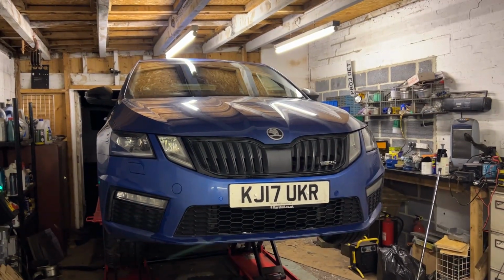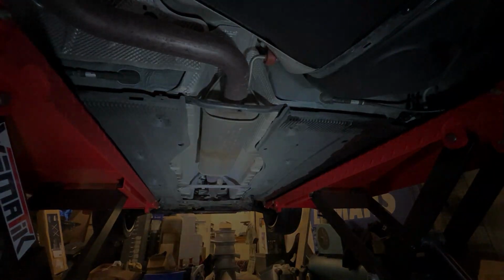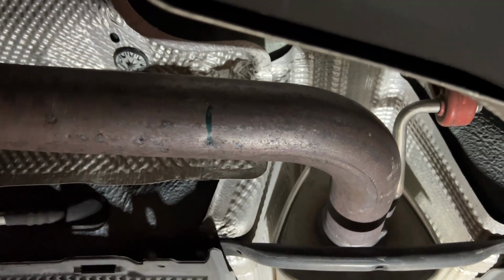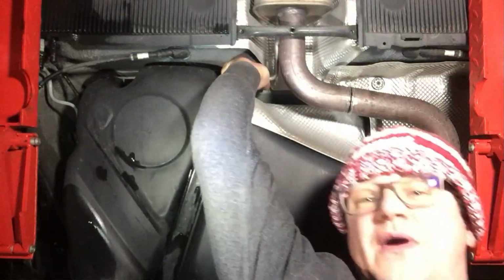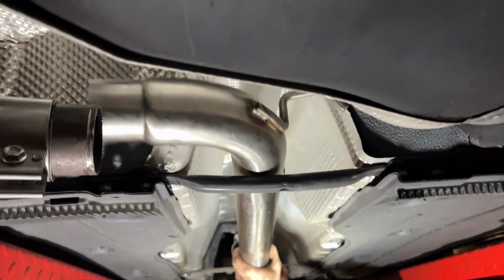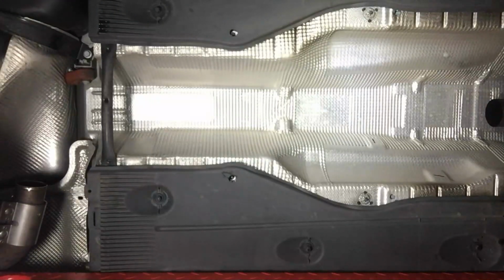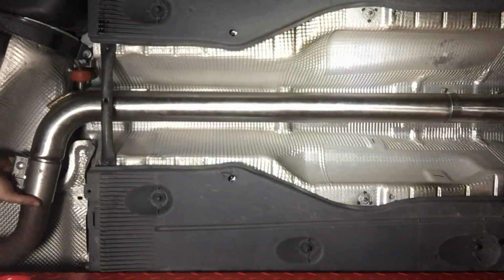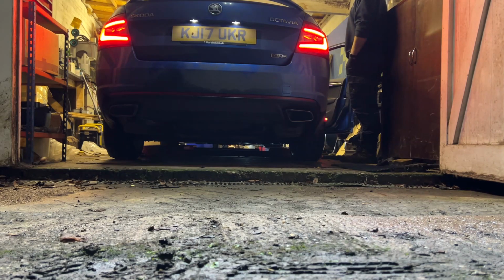How To: Octavia VRS [2017 3rd Gen 5E facelift] Resonator Box Delete Pipe Fitting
Quick video showing how to fit the resonator box delete pipe to a 2017 Skoda Octavia VRS (a 2017 3rd gen 5E facelift model).

These are an incredibly easy kit to fit but here's a video to guide you through the job if you aren't sure.  Follow along as Dr. Nuff abuses me for being an idiot (well deserved I guess!) and we get the job done in twice the time he would have done it on his own!

4 week feedback from the owner is:

“When at idle or low revs you do notice more of that throaty noise/burble, but it’s not a noise that resonates through the cabin of the car to become irritable. Definitely makes the car sound a lot more sporty like the Golf GTI”

**please excuse the resolution is a bit all over the place and the editing isn't great - had an issue with my editing software and lost video preview so edited most of it with no preview!

t: @AutomotiveTales
i: @AutomotiveTales
f: @AutomotiveTales

Image Credits
Automotive Tales Logo: Laura Faye Clayton,
One Moment UK Photography co.uk/
t: @OneMoment.uk
i: onemoment.uk